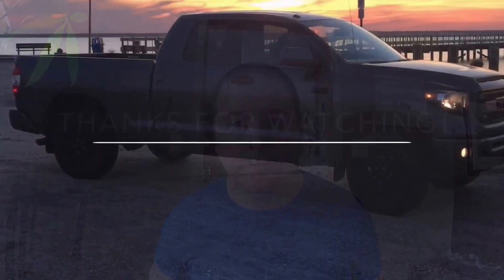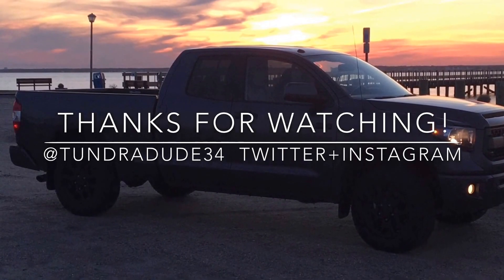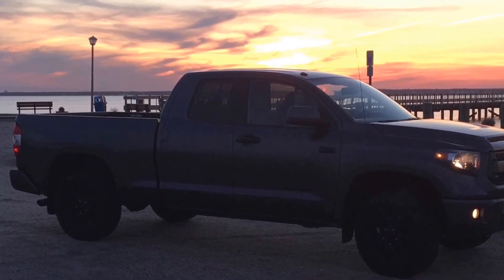TundraDude Viewers Choice Video: TRD Dual Exhaust. Is it worth it? The System Explained.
A viewer asked me some questions about the TRD dual exhaust system. Here are some answers to help you decide if this exhaust is right for you.